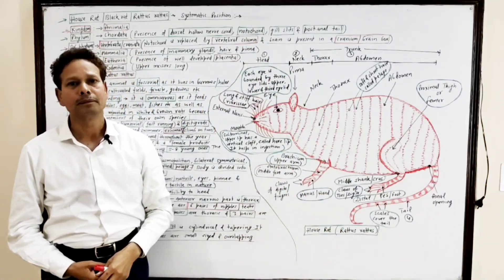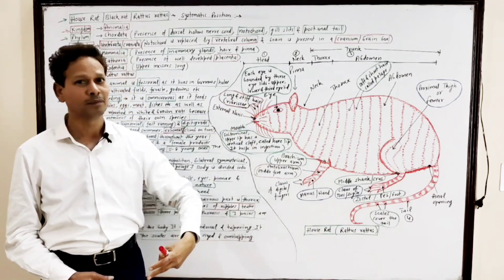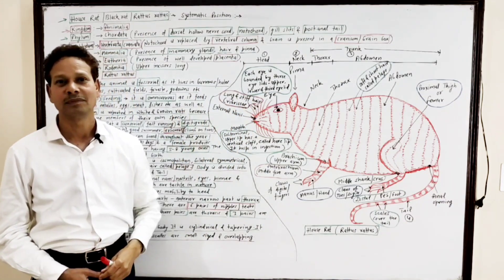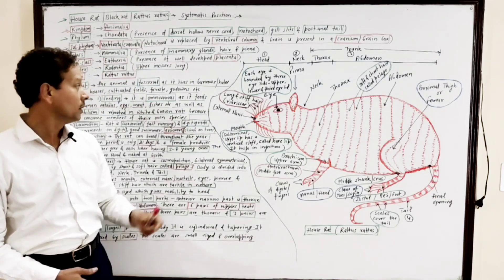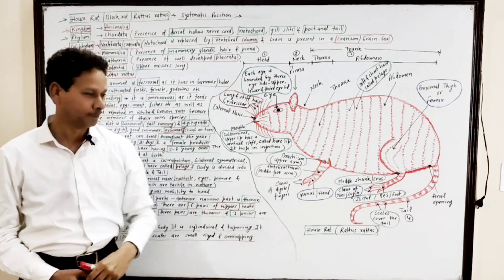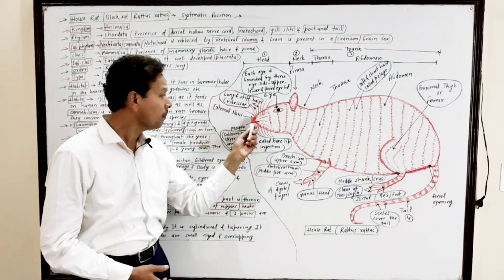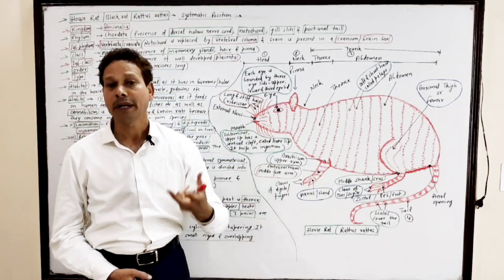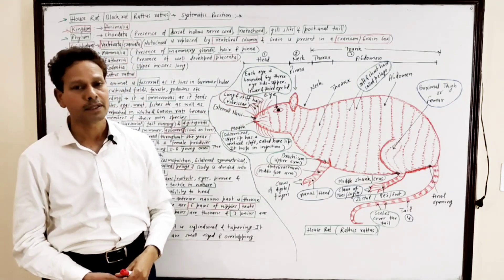House Rat/ Rattus Rattus | Introduction | For IAS,NEET,GATE,NET and BSc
Rat